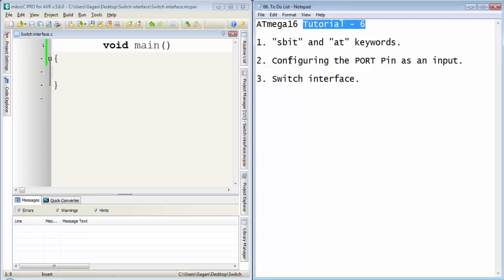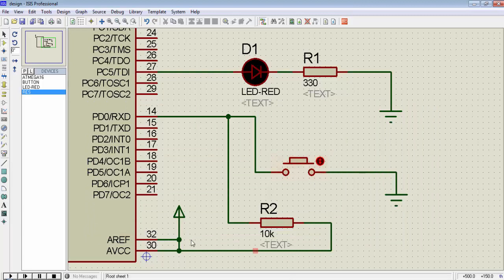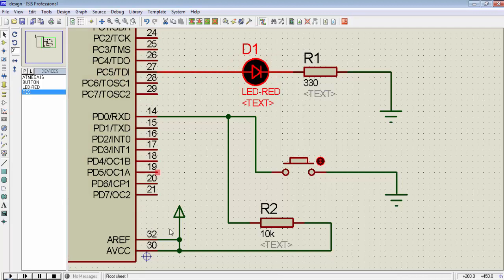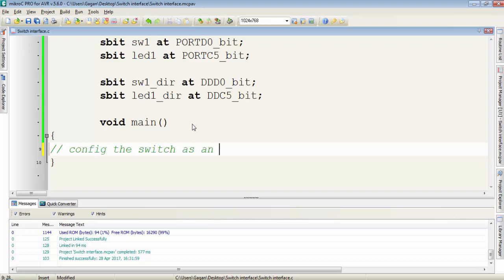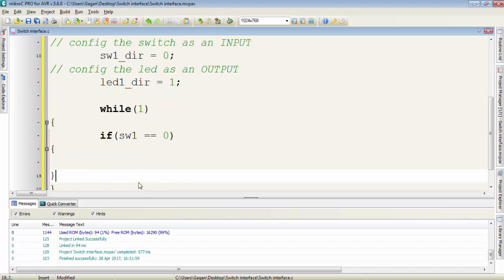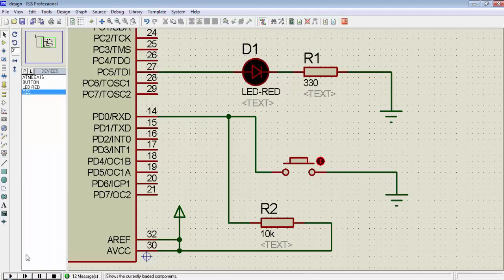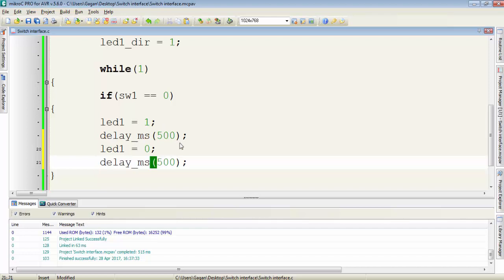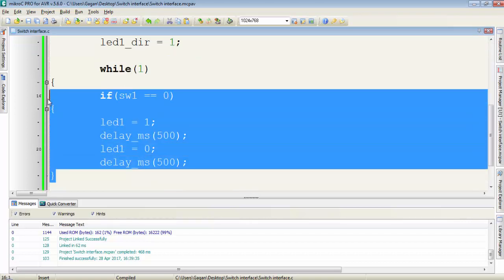Atmega16 Tutorial 6 - sbit keyword & Switch Interface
This is the 6th Video Tutorial of Atmega16. I will use the single pin of a PORT to connect a Push button and an LED and configure the single pin only by "sbit" and "at" keywords.